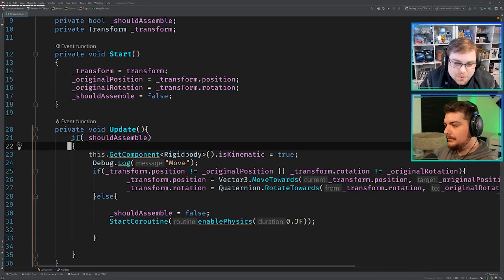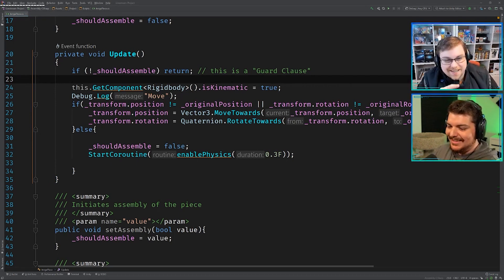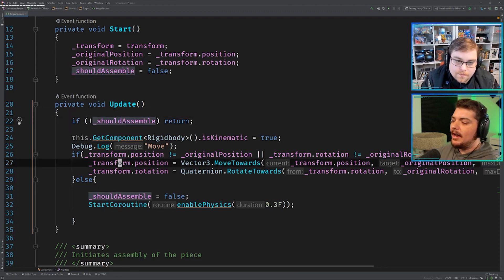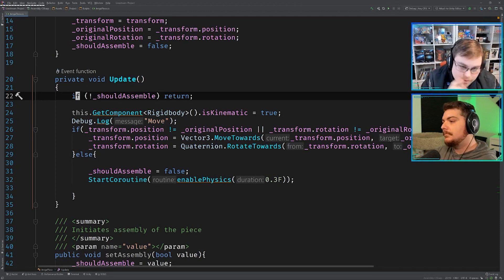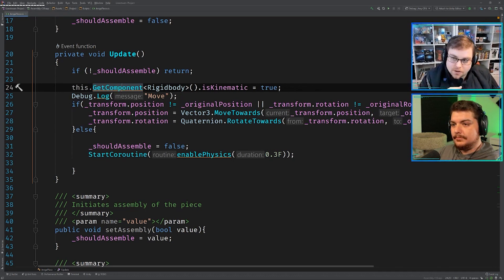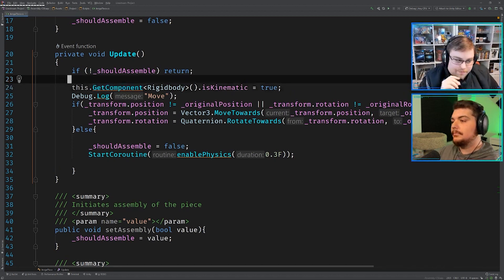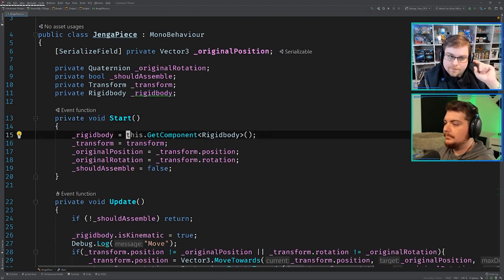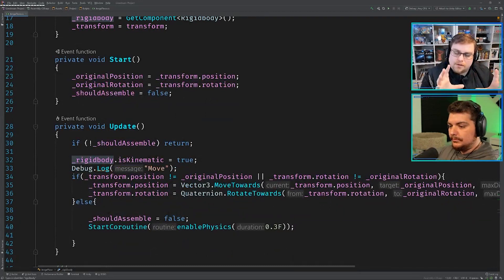A Few Things That Every Unity Developer Should Know (Code Review)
This is a clip from my Game Development live stream.

Submit your code for a chance to be reviewed on my weekly Game Dev Livestream